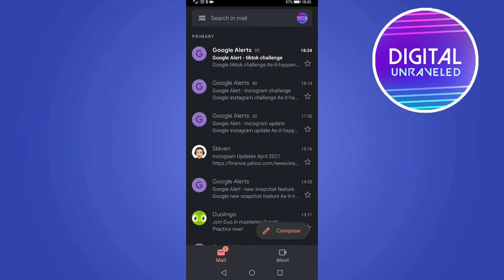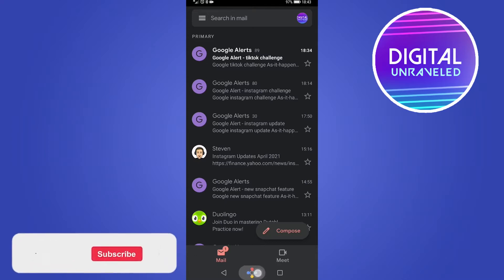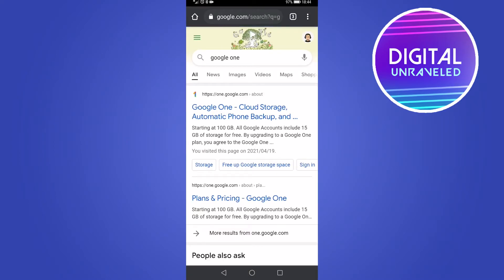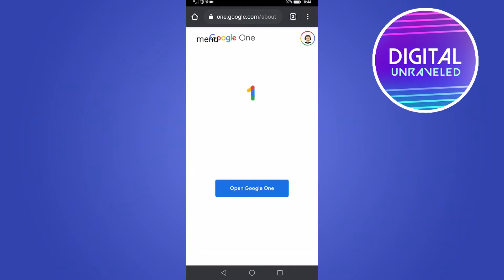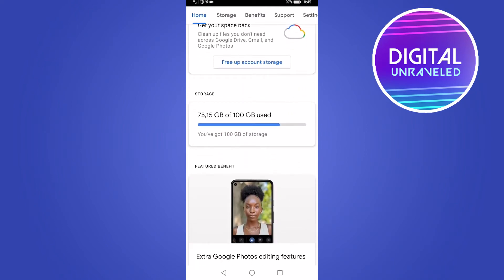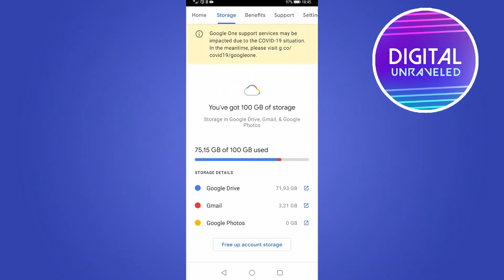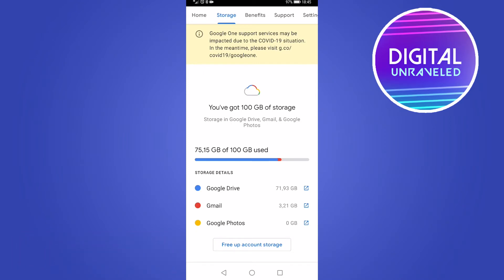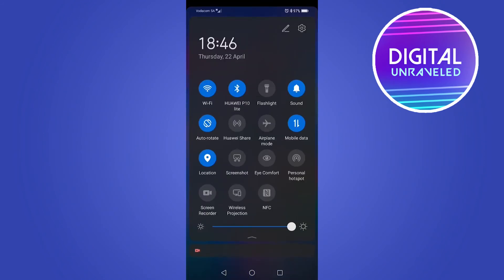How to Fix Gmail not Receiving Emails Issues (SOLUTION)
In this video I will show you how to fix Gmail not receiving emails issues.